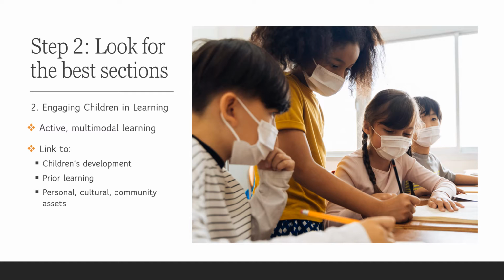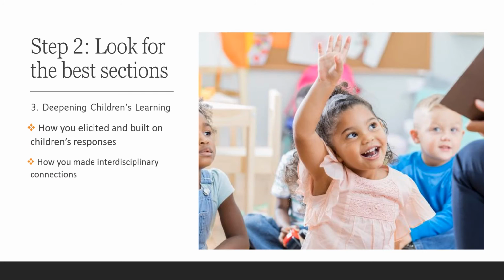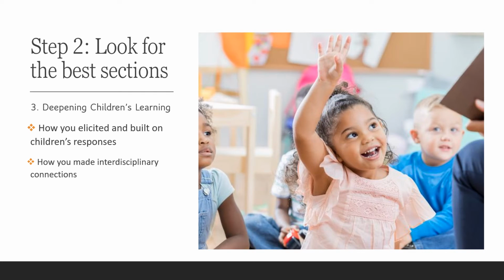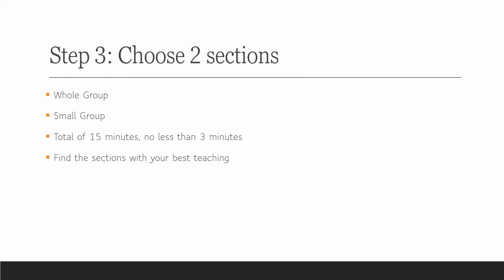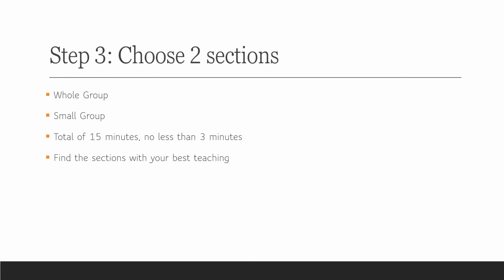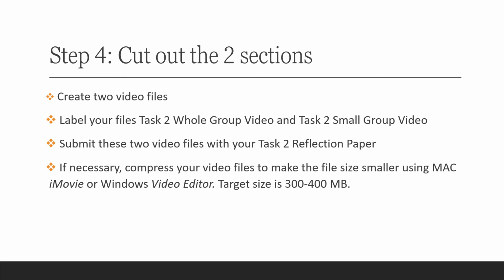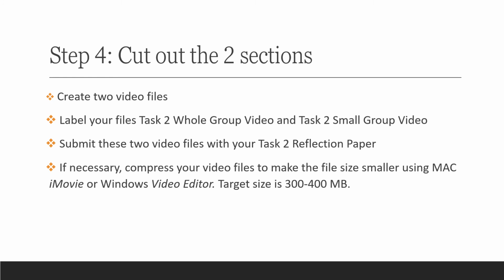Choosing Video Clips for Task 2: Instruction